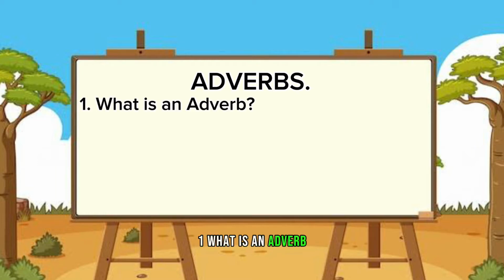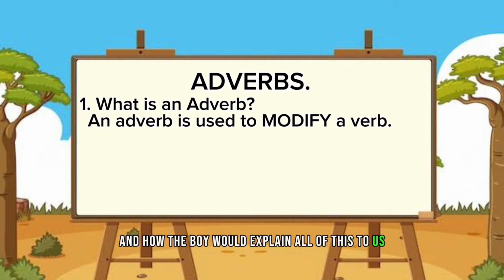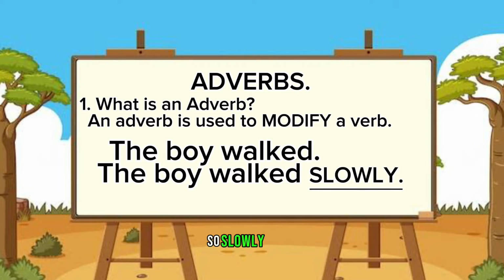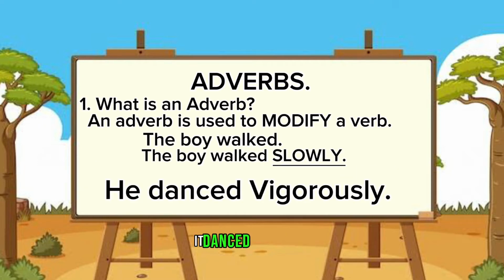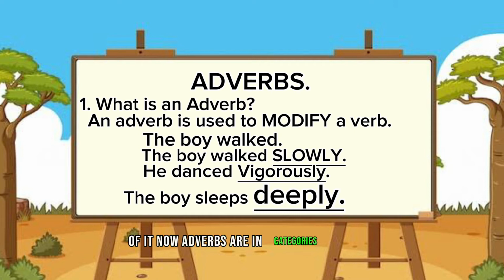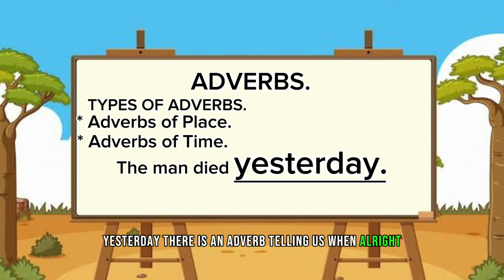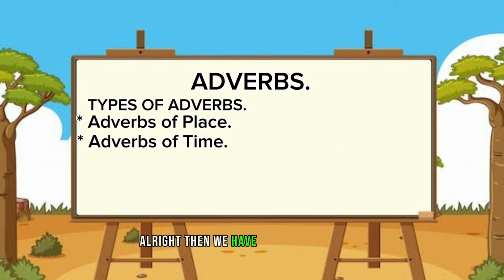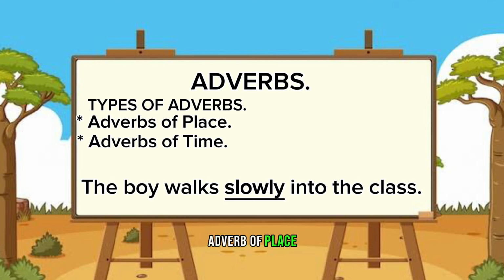Mastering Adverbs in English Grammar || LEARN ADVERBS AND ITS TYPES - ADVERBS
📚 Join us at Joyce Virtual School for a comprehensive journey into the realm of English grammar with "Mastering Adverbs." 📝 In this engaging tutorial, we delve into the world of adverbs, those versatile words that add depth and nuance to sentences. From describing how, when, and where things happen to the extent or frequency, adverbs play a vital role in effective communication. 🌟 Designed to enhance your language skills, this video provides clarity and insight into using adverbs with confidence and precision. Whether you're a student honing your grammar or simply eager to refine your writing, this resource will empower you with the linguistic tools you need.